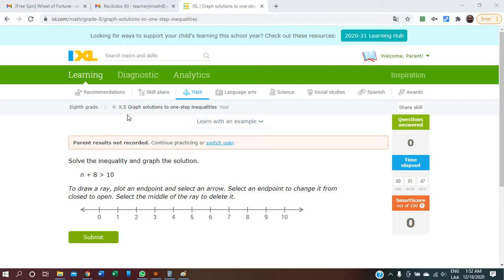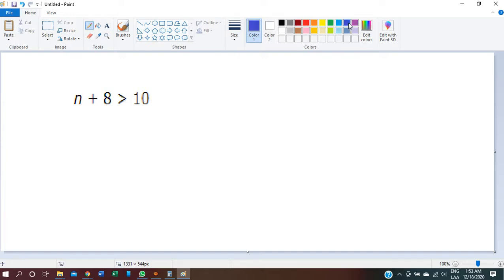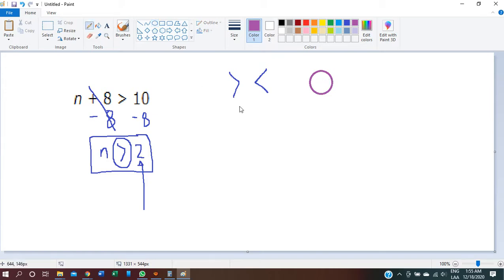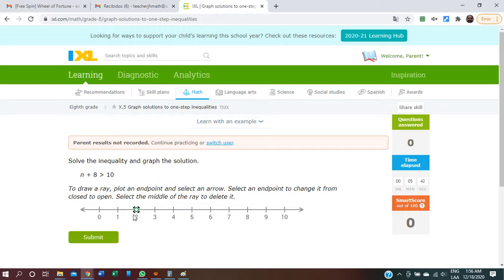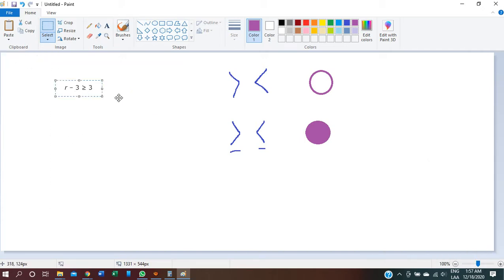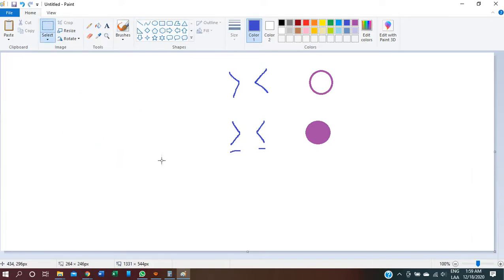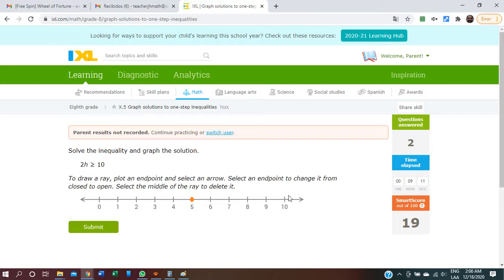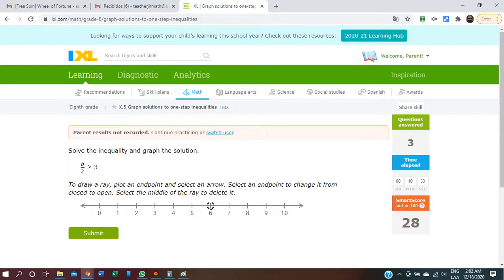8 X 5 Graph solutions to one step inequalities